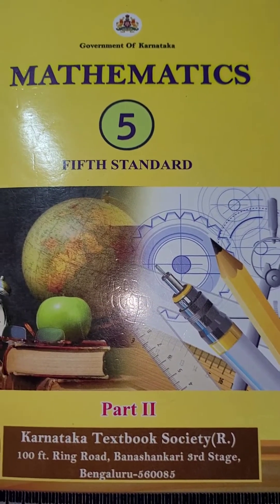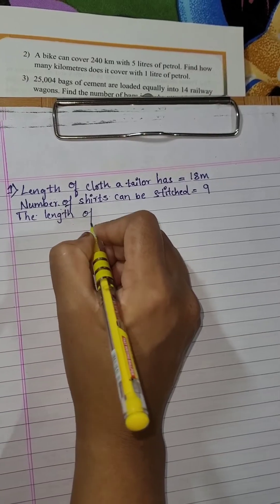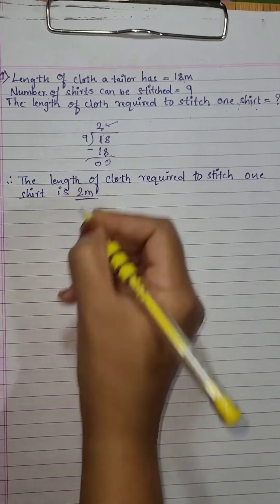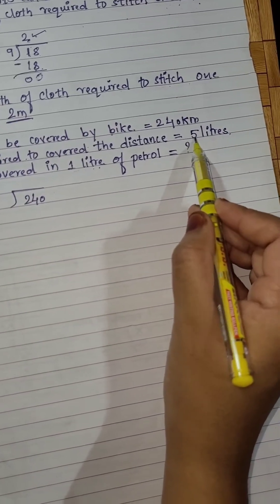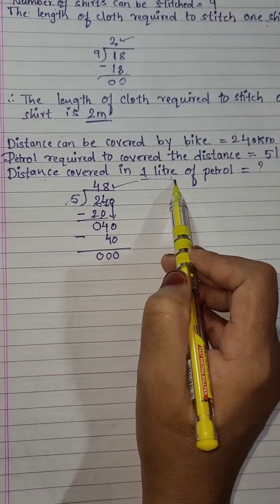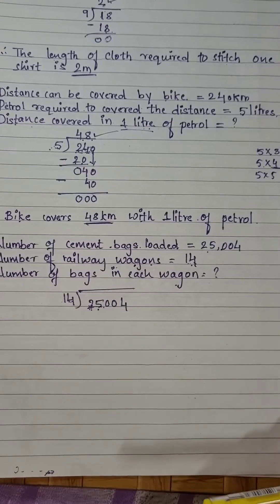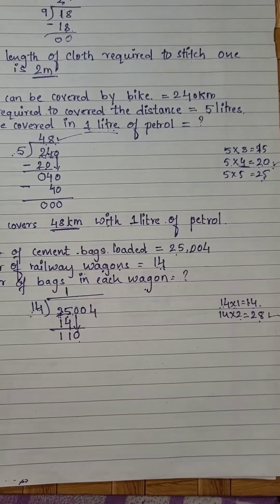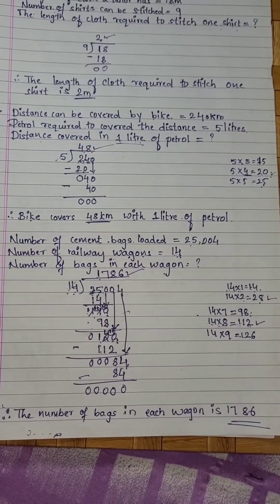Karnataka State Syllabus class 5th Maths/ Division Part-4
Division part4
Exercise 2.1
V. Solve the following problems